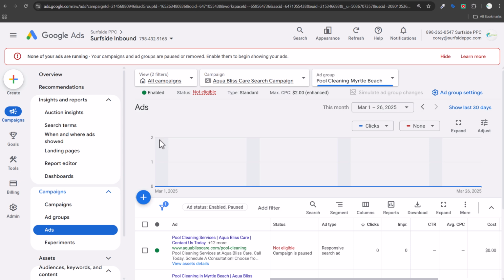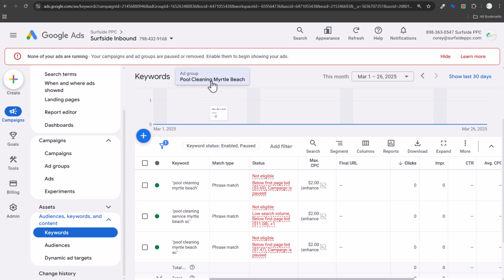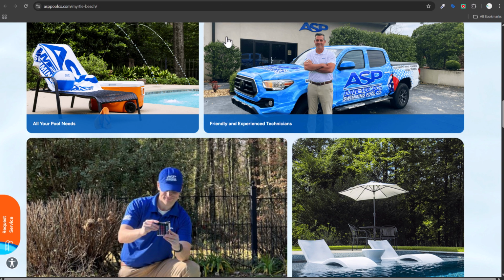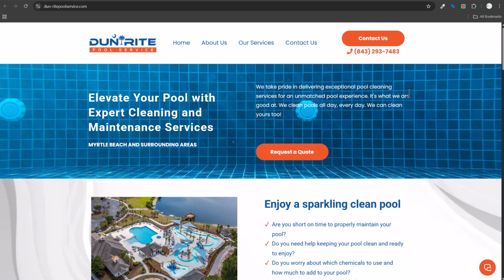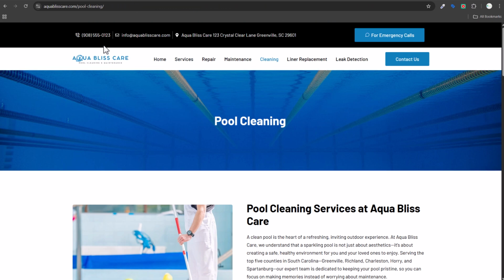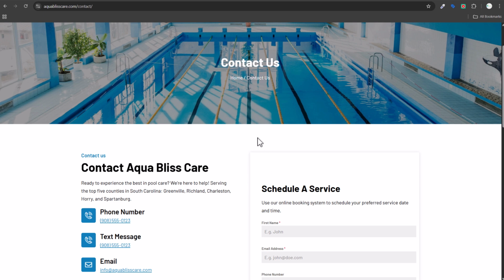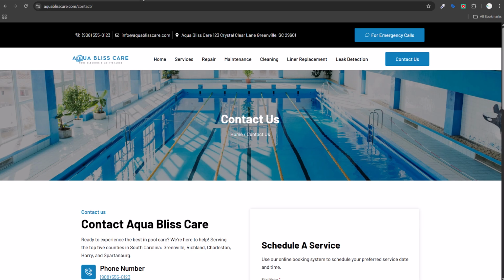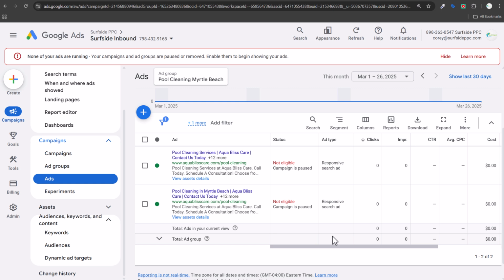The #1 Google Ads Mistake To Avoid in 2025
Discover what I think is the biggest Google Ads mistake to avoid in 2025. There are plenty of Google Ads Mistakes, but this is the biggest thing I am seeing currently.